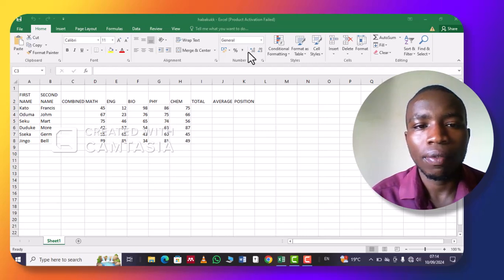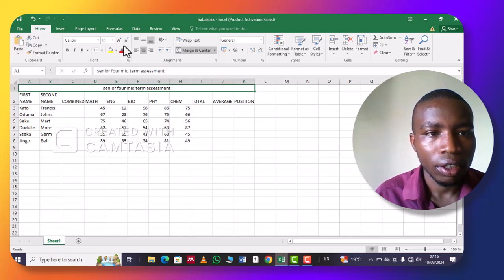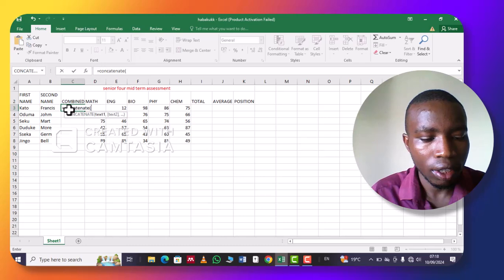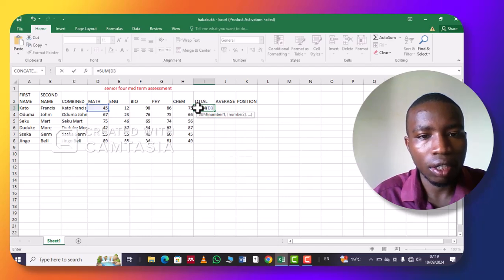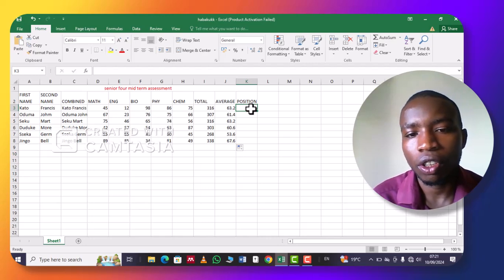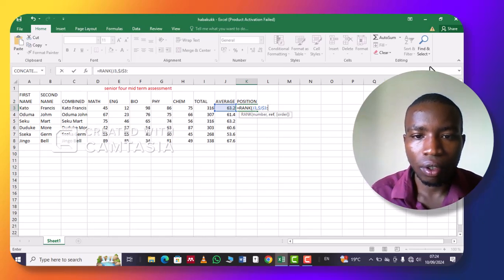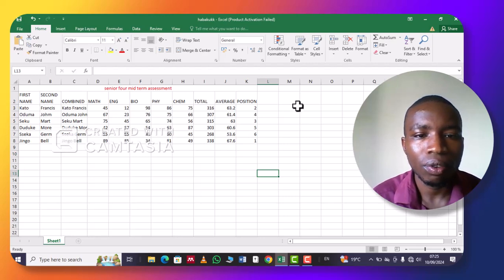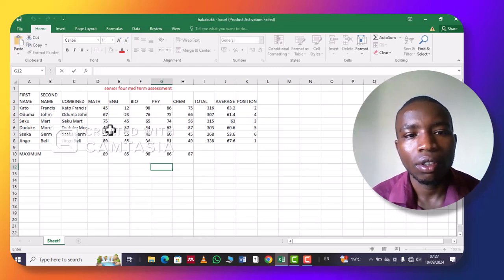How to use formula and functions in excel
How to use excel to carry out calculations.